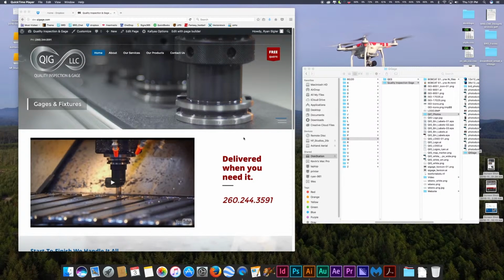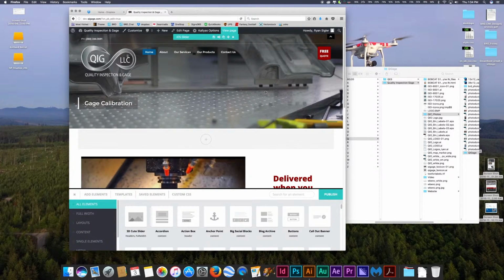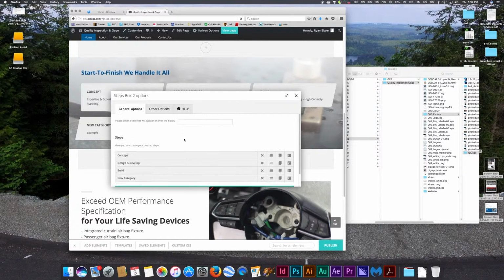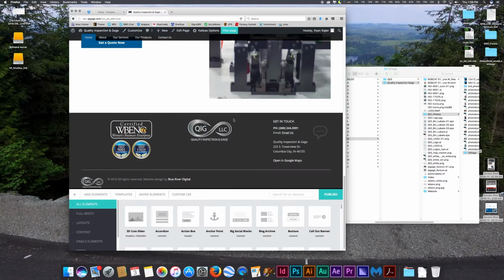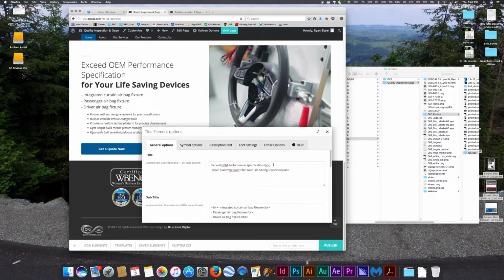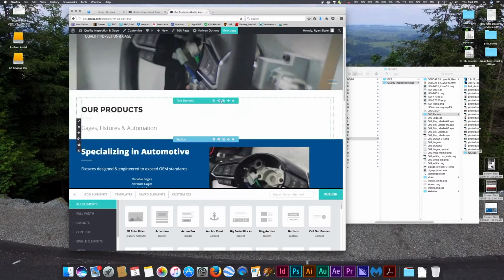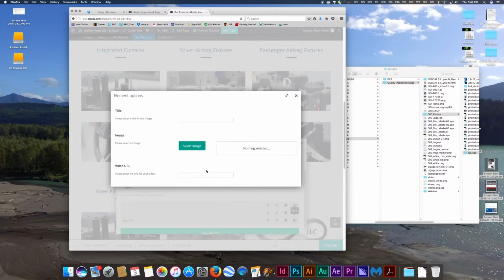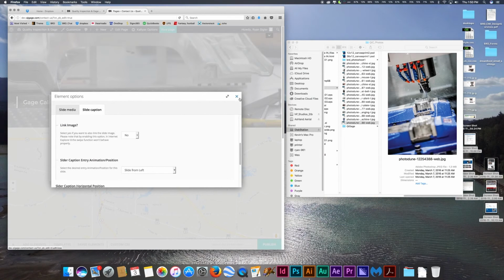Qigage_WebTutorial_1080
This video is about Qigage_WebTutorial_1080